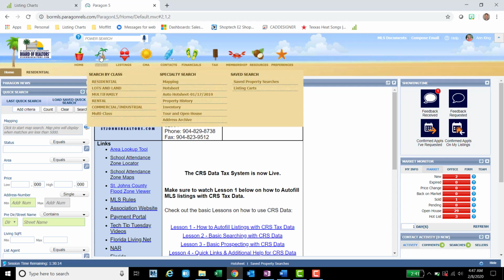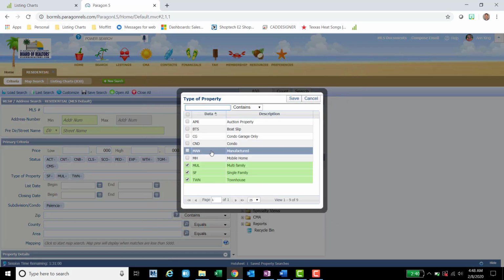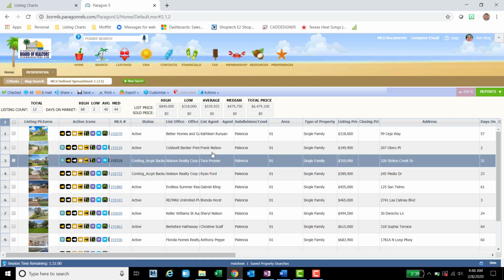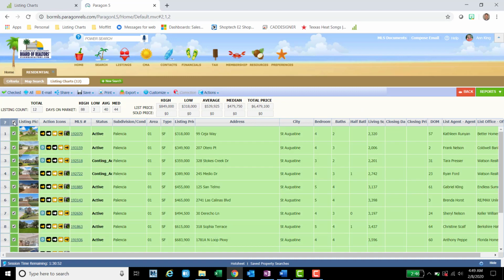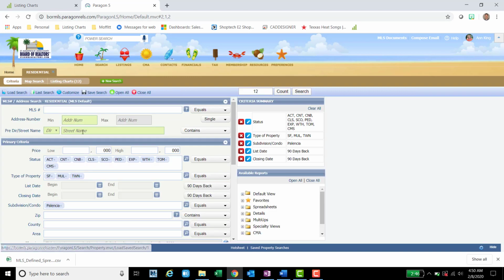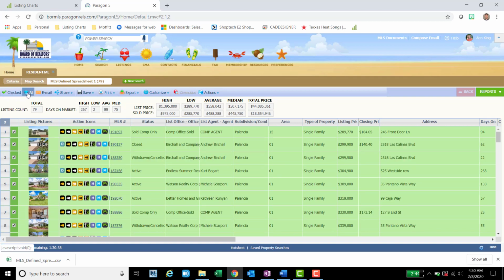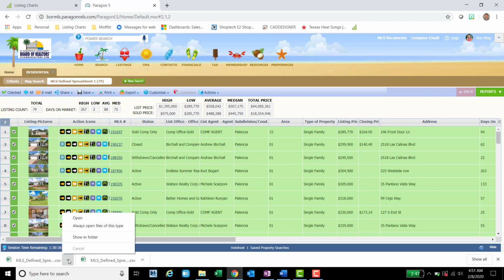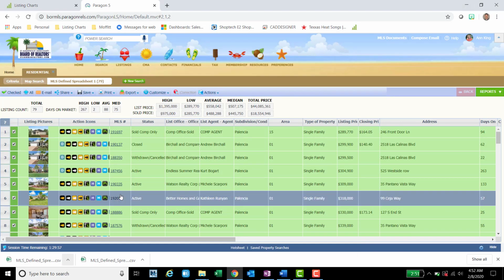ListingCharts.com Tutorial: Export from Paragon MLS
How to video for exporting searches in Paragon MLS platform to a Listing-Charts-style .csv file.